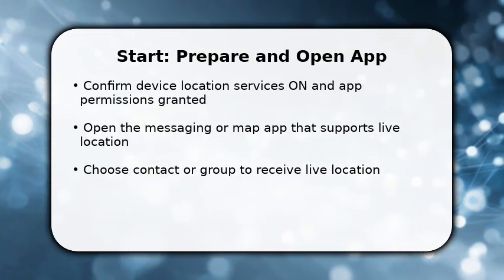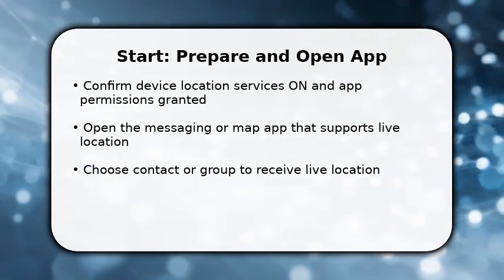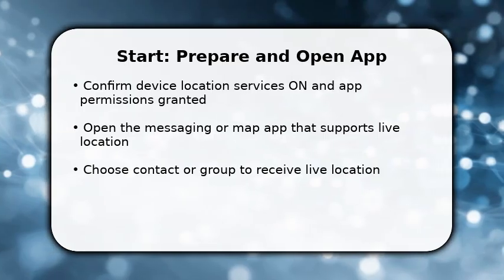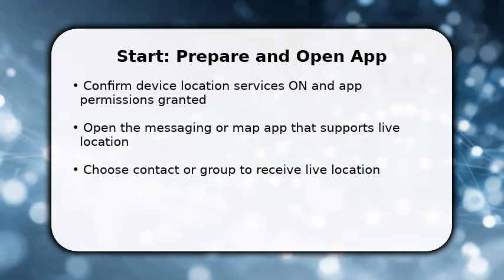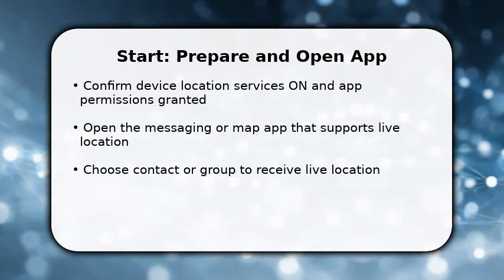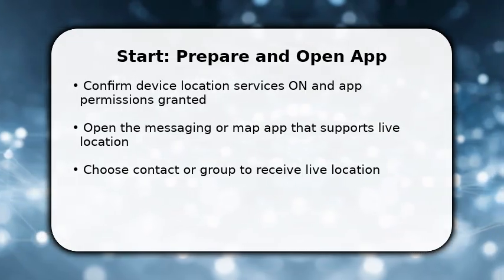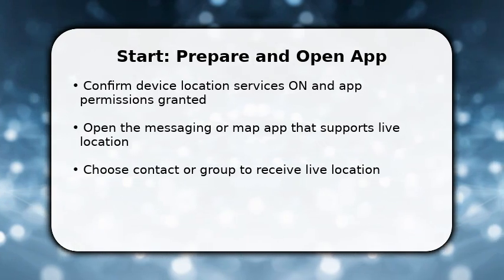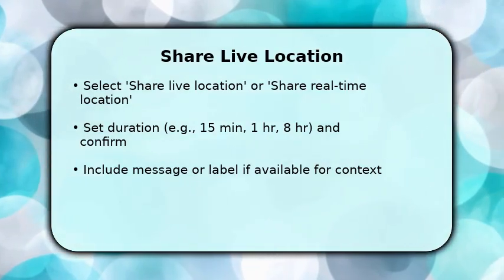How to Share a Live Location - Step by Step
Learn the easy steps to share your live location on various platforms. This video guide walks you through selecting a device, accessing sharing options, and confirming permissions for friends or family members.

share live location, live tracking step by step, location sharing instructions, how to use GPS sharing, send real-time coordinates, enable share feature on phone, friends' safety with shared locations, device settings for locating others, GPS privacy considerations when sharing